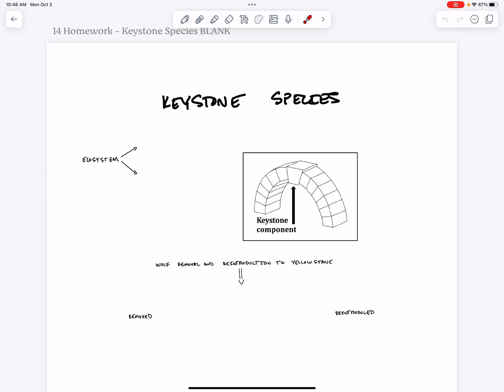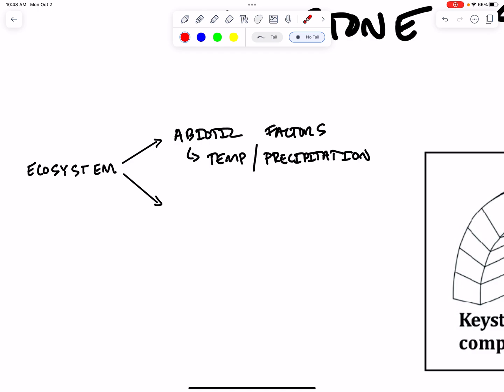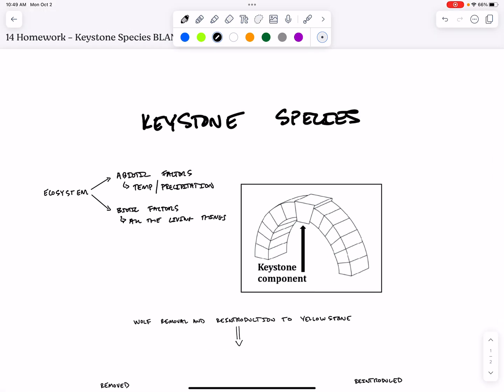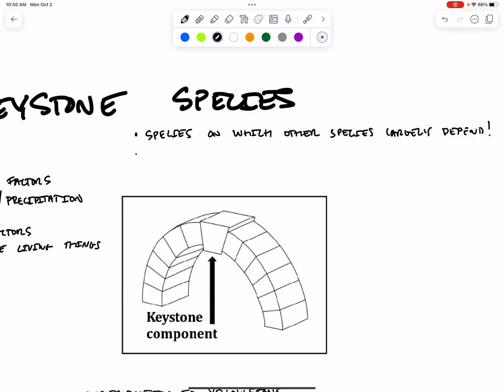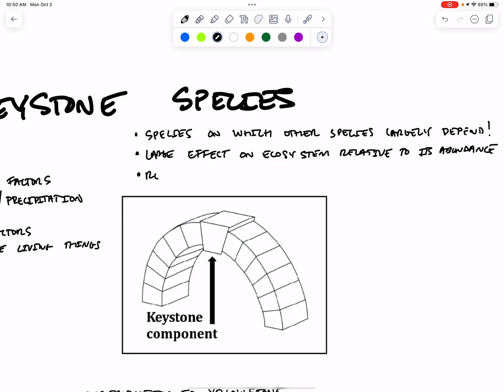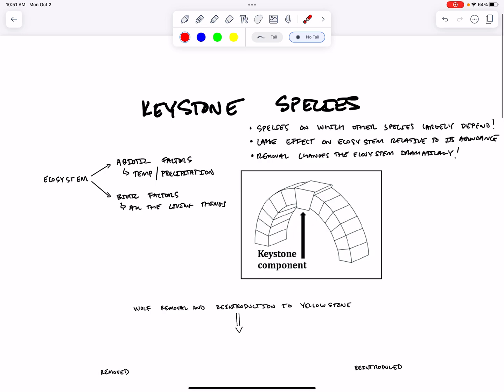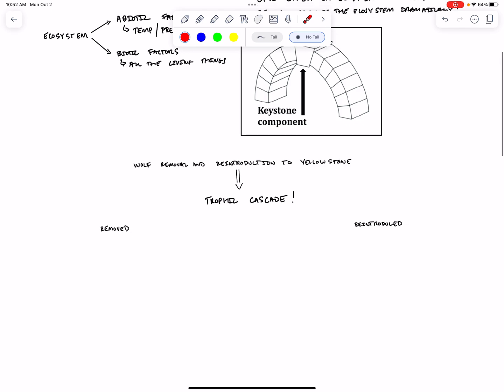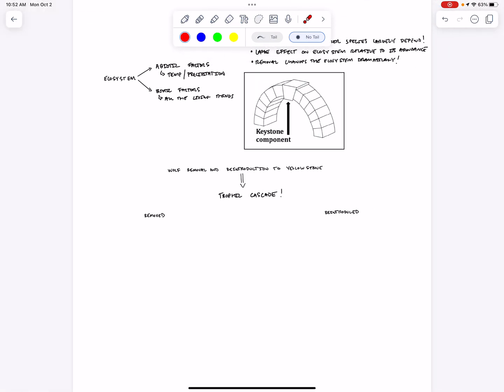Intro to Keystone Species